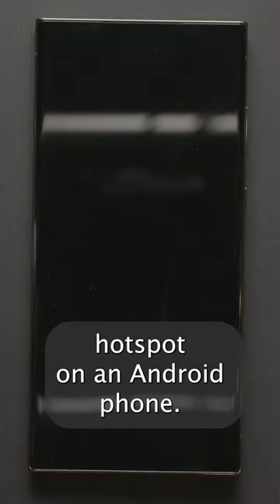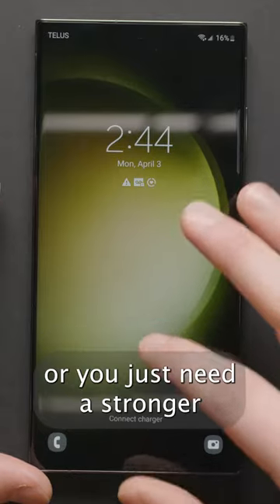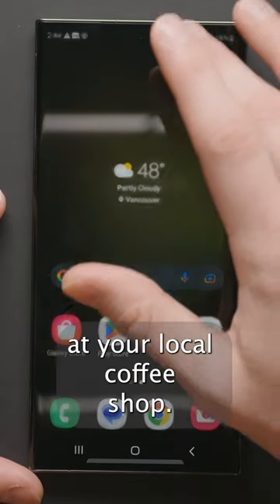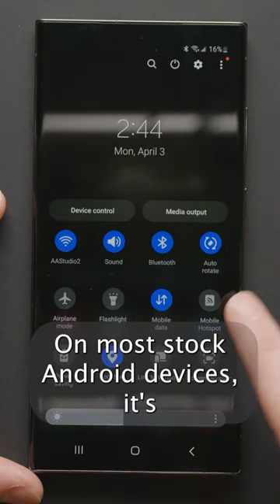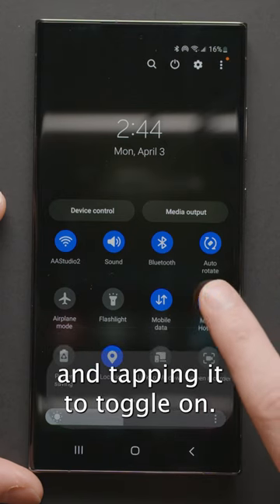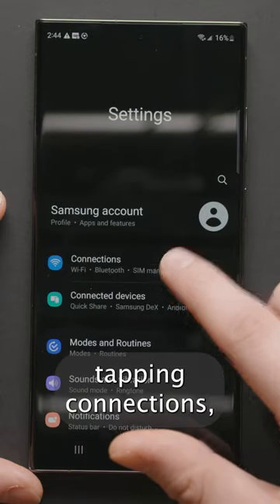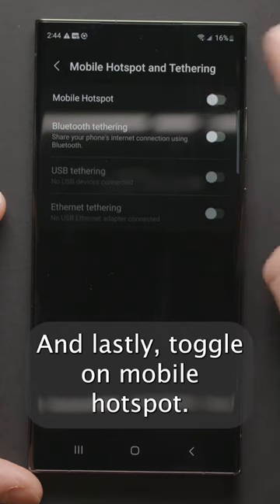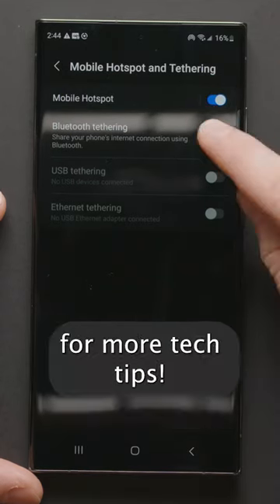How to Turn on Mobile Hotspot on Android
How to turn on Mobile Hotspot and share your internet when there isn't any wifi to be had!